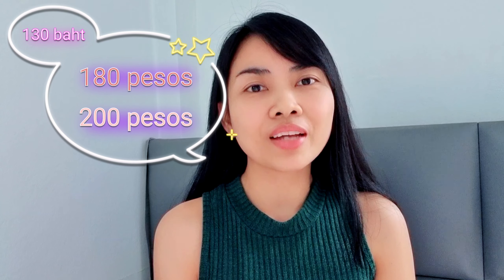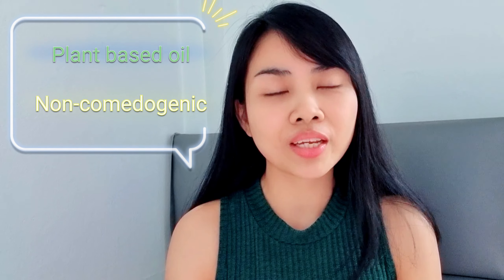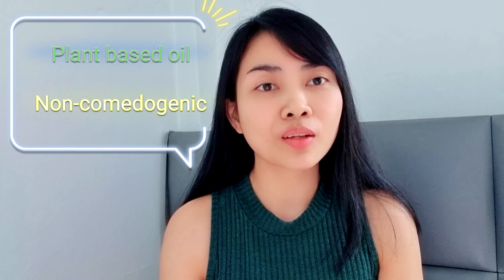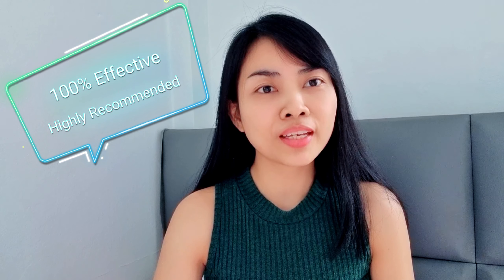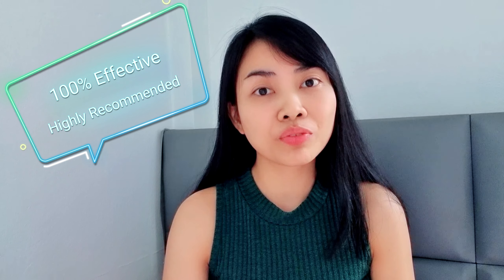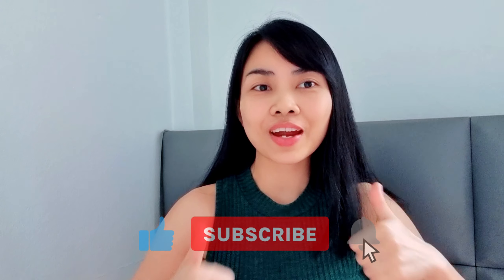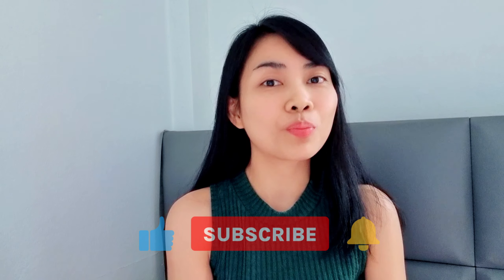HOW TO GET RID OF POST ACNE SCARS & PIMPLE MARKS//Effective & Affordable!!! // Thur zkiel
Getting rid of acne or pimples is quite hard on its own, but when you finally did it, here's another problem- post acne scars and  pimple marks or dark spots😱
So in this video, i will give you a quick review of this product that I've been using to remove pimple marks completely. Cost-effective and contains plant-based ingredients which  makes it safer for the skin.

Always remember to stay kind, confident and beautiful inside and out ❤️🤗 - Thur Zkiel